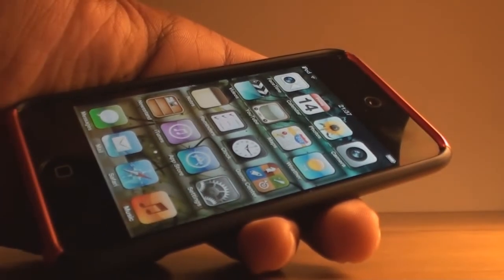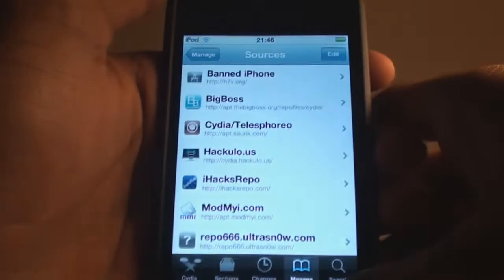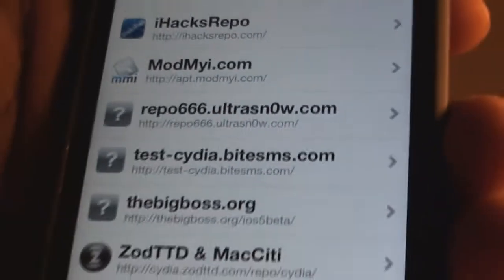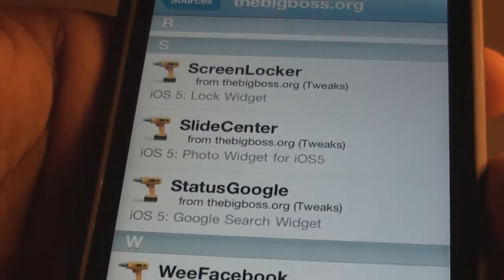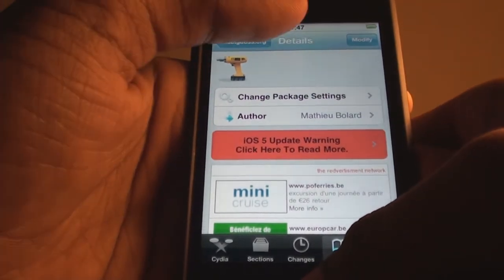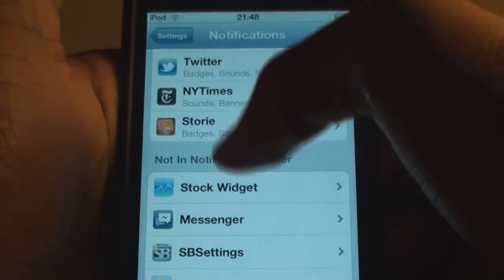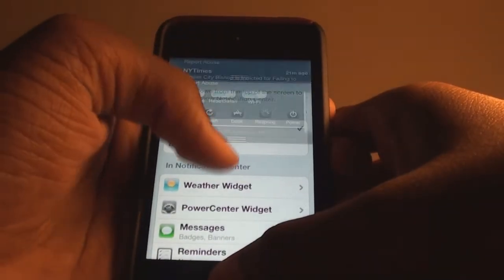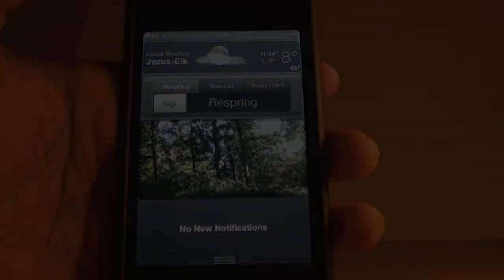How to get widgets for notification center on ios5/5.0 for ipod touch , iphone & ipad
How to get widgets for notification center on ios5/5.0

u'll need to be jailbroken !

I hope u liked the video